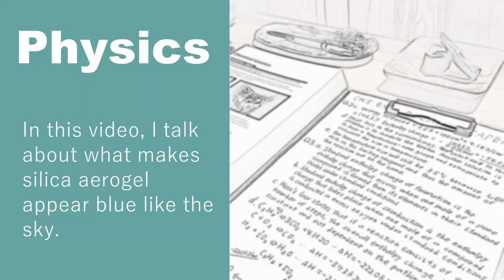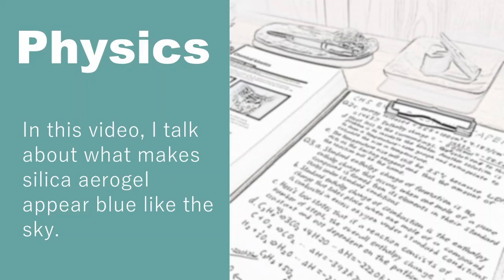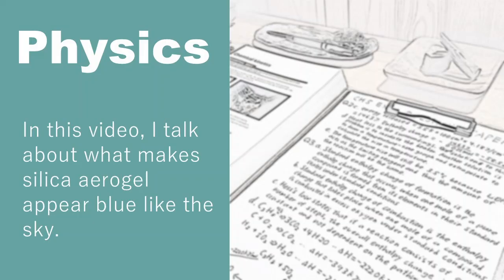What Silica Aerogel and the Sky Have in Common/Physics #24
I make videos about what I found interesting when I was studying or reading a book.